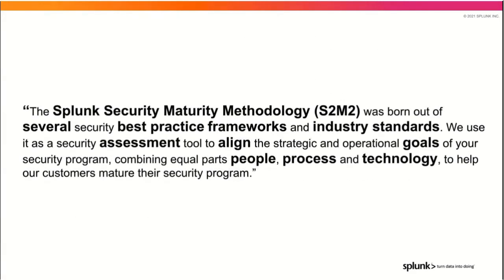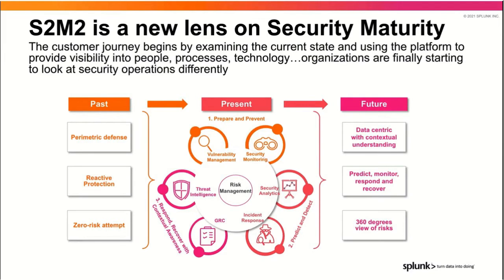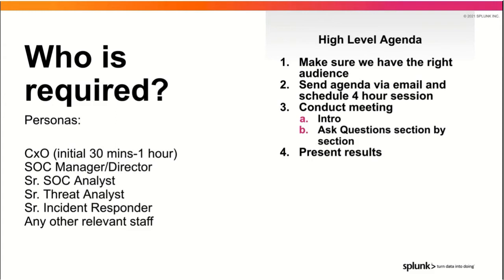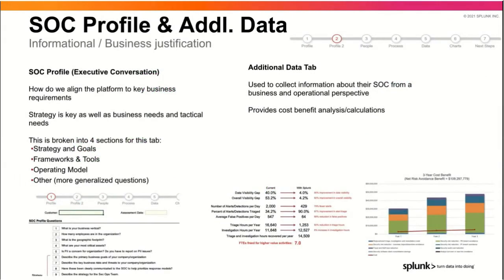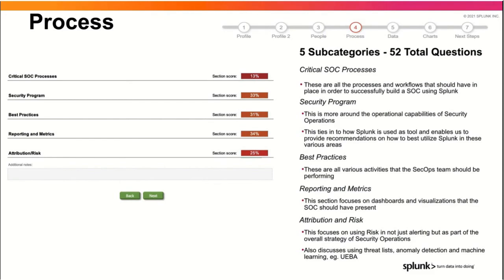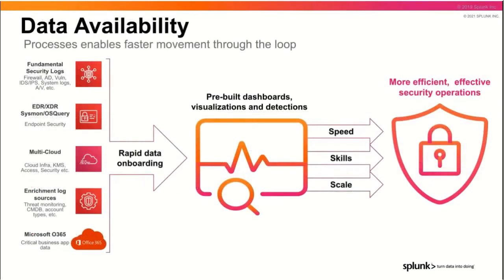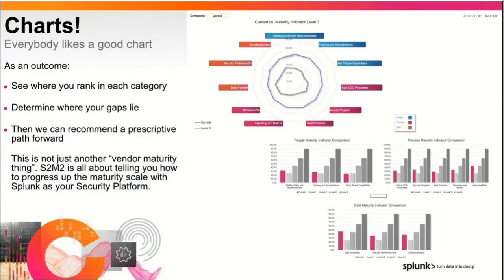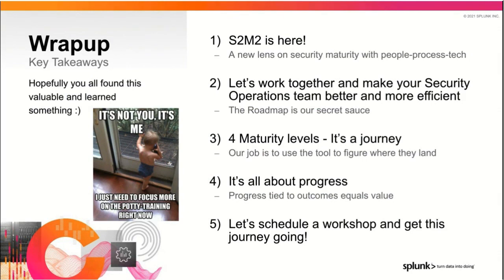Best Practices for Maturing your SOC from Splunk Professional Services: Technology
"SOCs need to evaluate their technological strengths and weaknesses to position themselves for success. The ability to proactively use your tools to identify discrepancies in your environment helps ensure that someone else won’t identify them for you. In this Tech Talk learn how to identify the necessary data sources to ingest to cover essential use cases. You’ll also learn about our risk reduction framework and how it can accelerate your maturity level and accelerate time to value. See more follow up resources on our community discussion site.